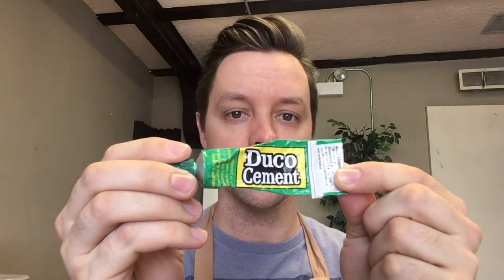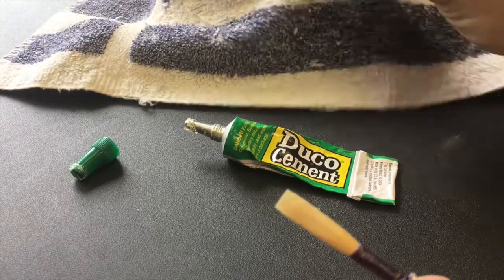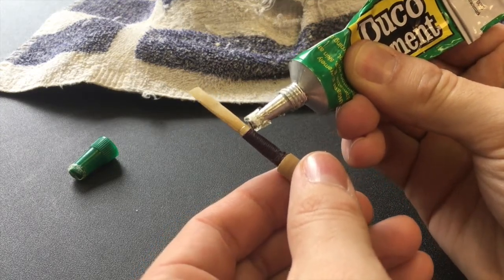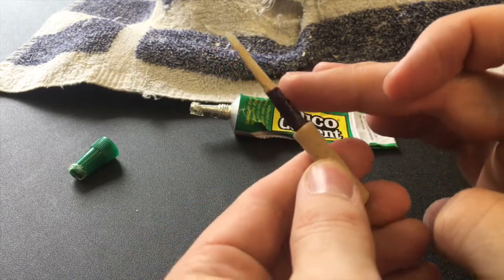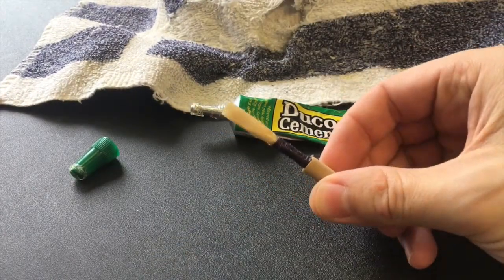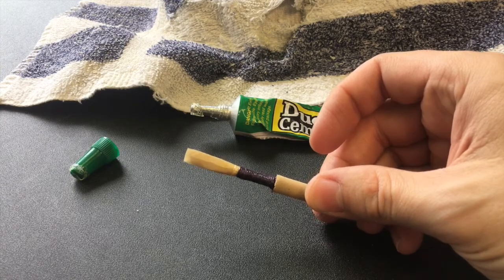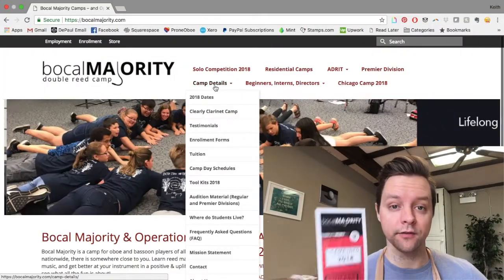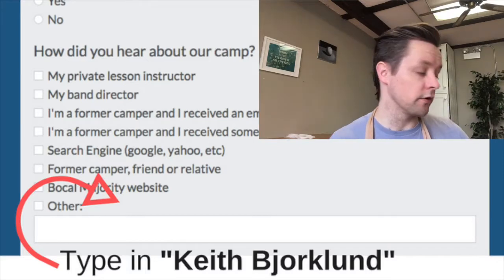Leaking Reeds - Sealing with Duco Cement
It can be so frustrating when your reed starts leaking near the thread. 😡🤬
Instead of tossing it, let's take a look at how Duco Cement can help seal the problem area!

You have maybe used bees wax, nail polish, and/or plumber's tape before as a remedy, but I'd never heard of oboists using Duco (which is typically used by bassoonists). So in this video I'll show you how I started using it on oboe reeds!

Bocal Majority Double Reed Camps -